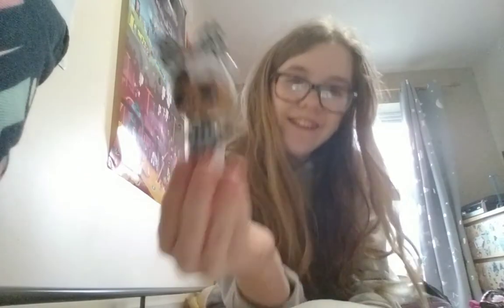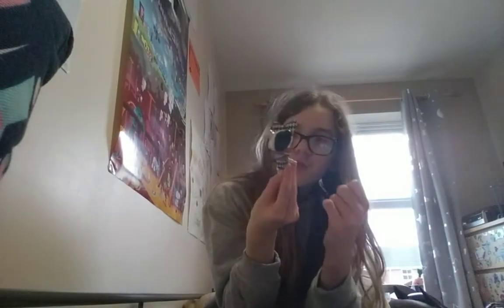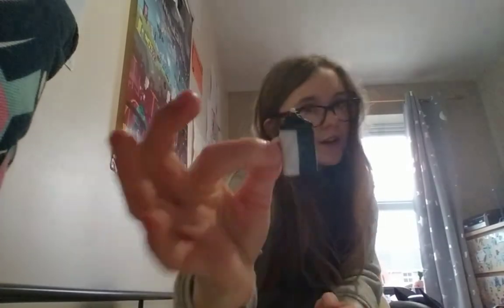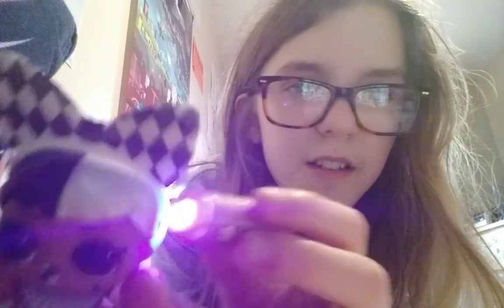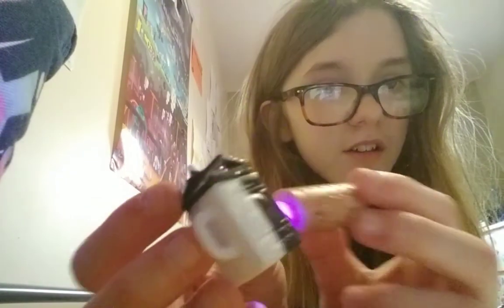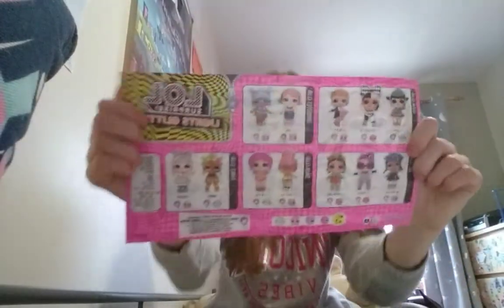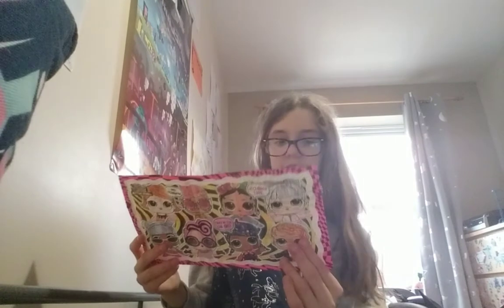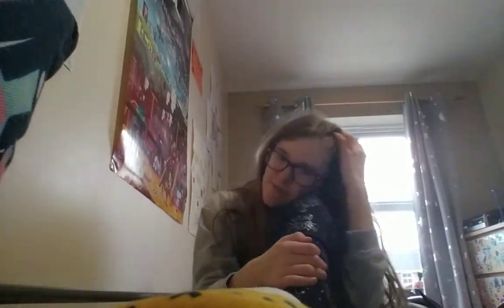L.O.L. SURPRISE! - LIGHTS GLITTER - HARLEQUIN GIRL